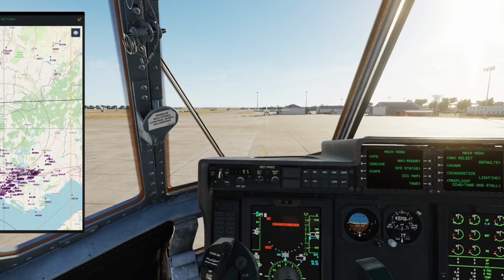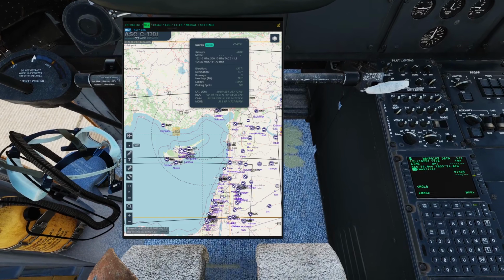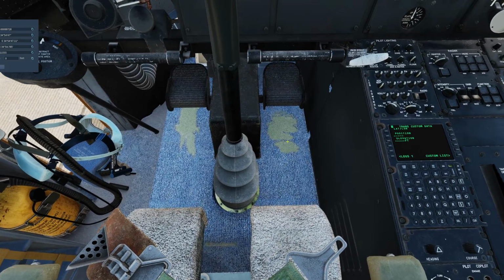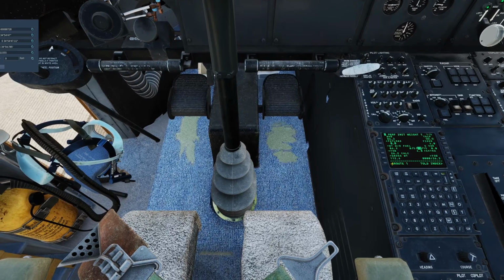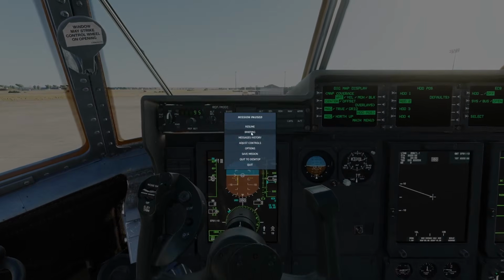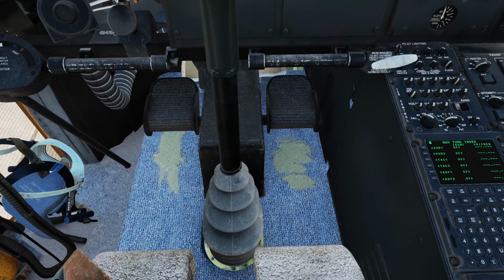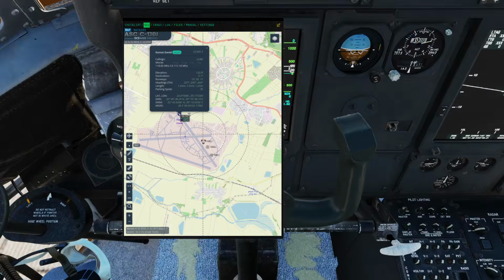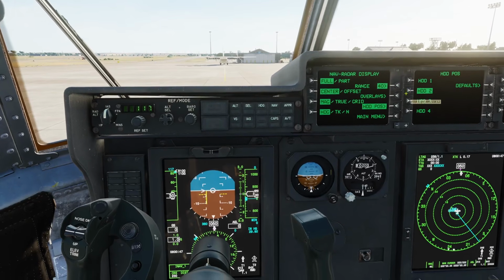How to Set up the CNI in the C-130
in this video Shark 3-1 explains the full set up of the CNI for navigation purposes